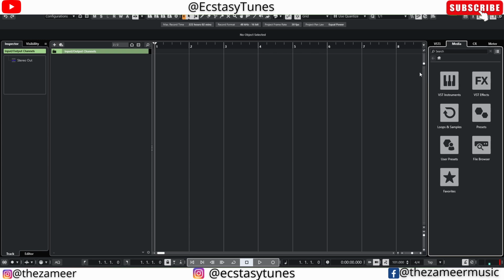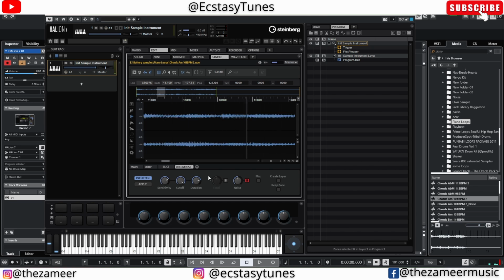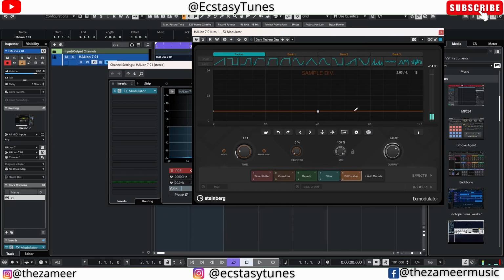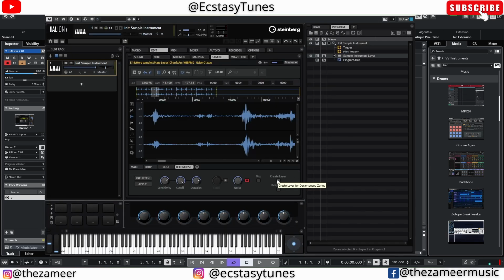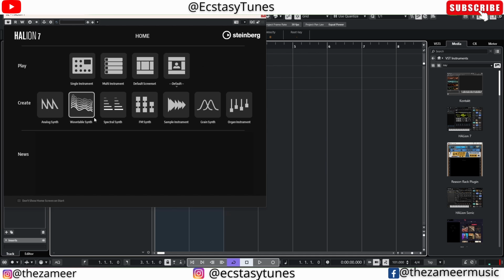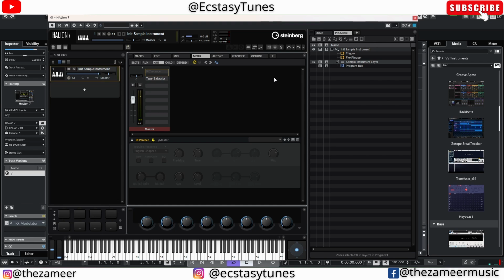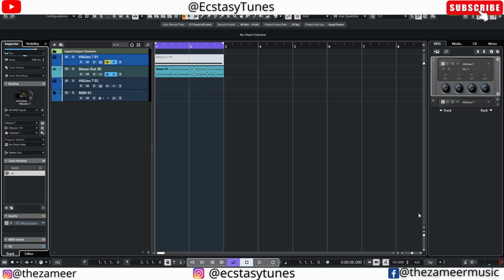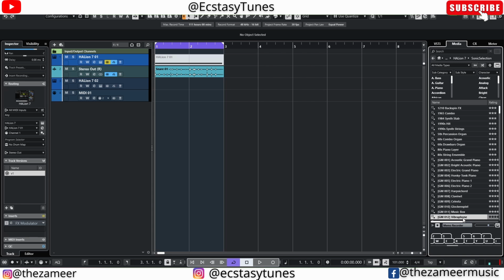5 Reason Halion 7 is a MUST-HAVE Tool for Any Music Producer | Absolute 6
n this video, we'll explore the five key reasons why Halion 7 has become an indispensable part of my daily workflow:

0:00 Intro
0:26 Decompose
5:11 Sound Design Tools
6: 54 Integrated Mixer
9:09 CPU-Friendly
9:55 Seamless Integration with Cubase